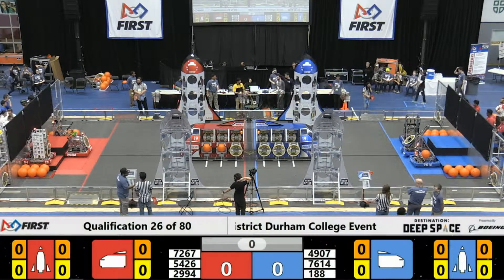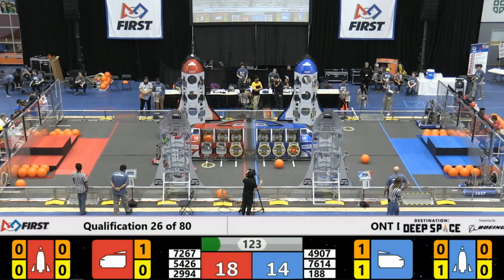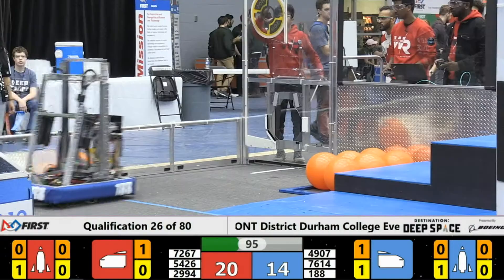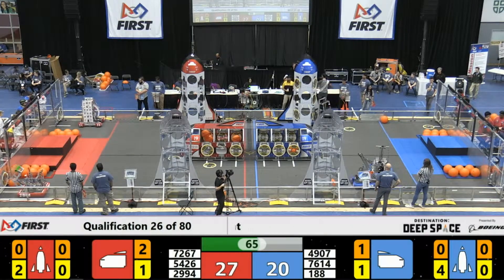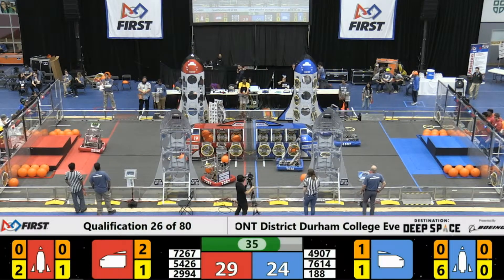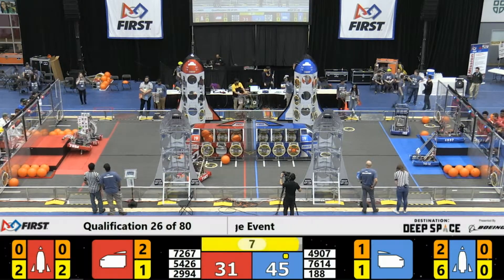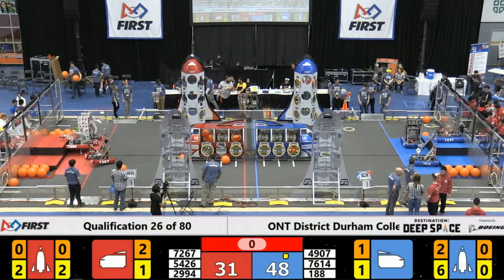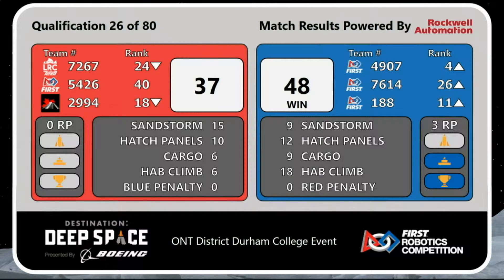Qualification Match 26 - 2019 Durham College